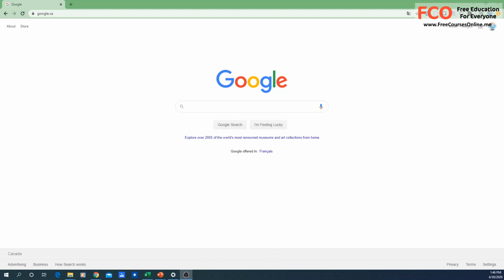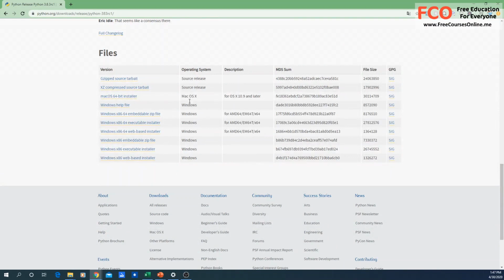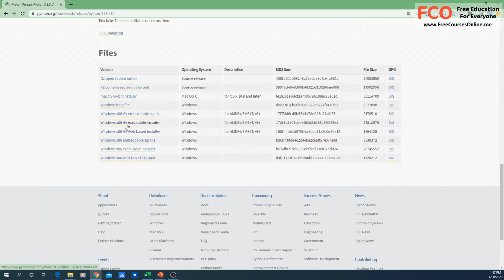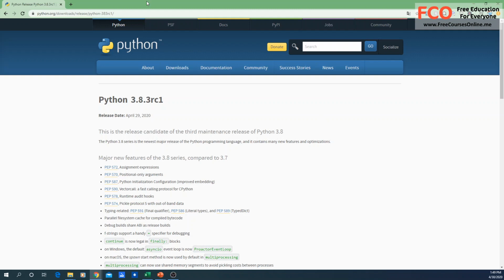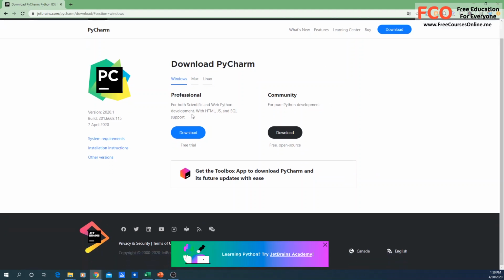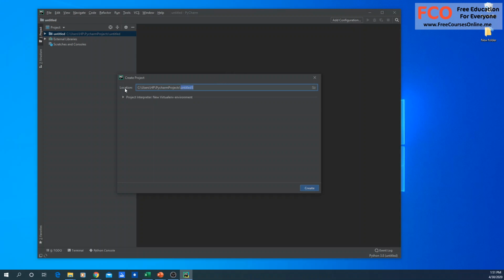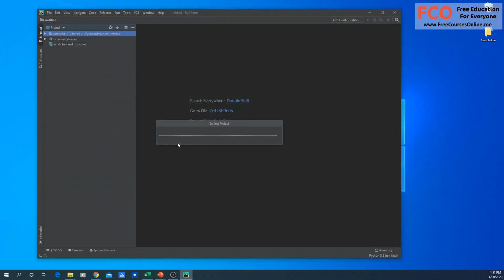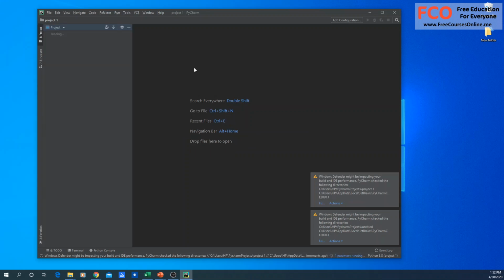Python Chapter 3 | Download Python 🧬📌python